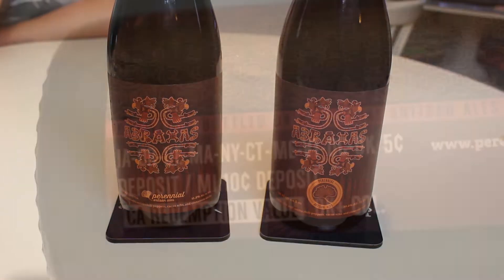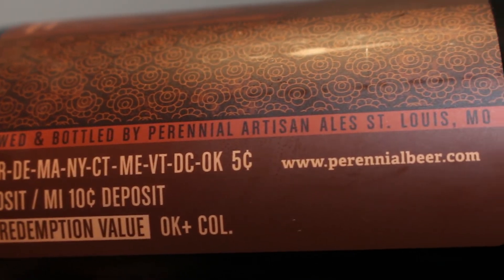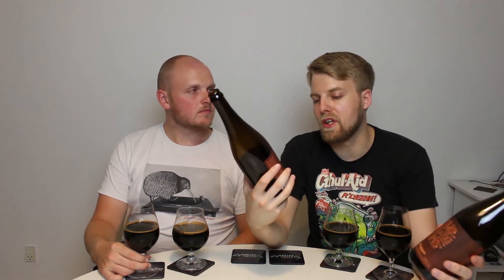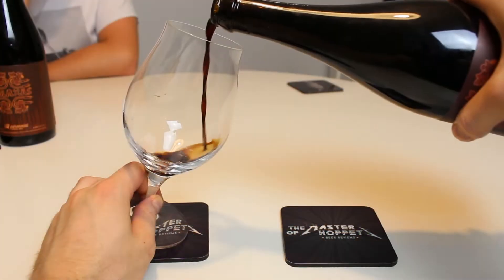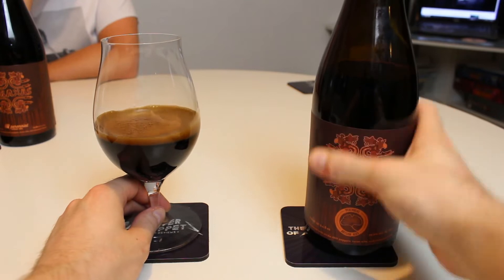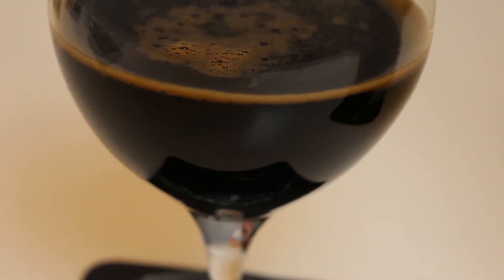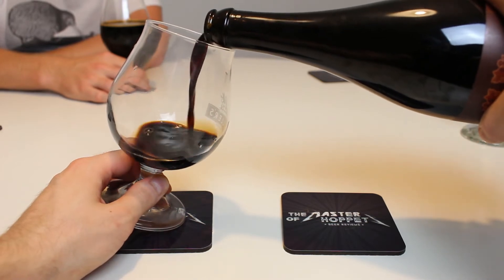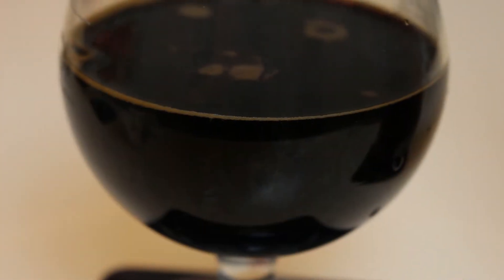Perennial Abraxas 2017 & 2018 | TMOH - VS Beers #13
for the beer!

Information About This Beer:

Brewery: Perennial Artisan Ales
Beers: Perennial Abraxas 2017 & 2018
Style: Imperial Stout
Location: Brewed by Perennial Artisan Ales, in St. Louis, Missouri, USA.
ABVs: 10.5%     11.5%
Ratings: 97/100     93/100